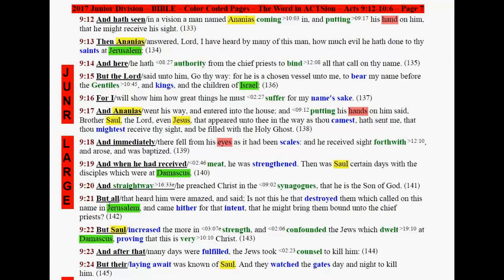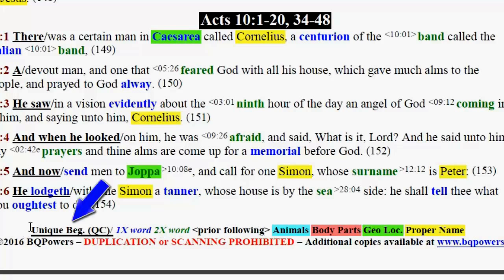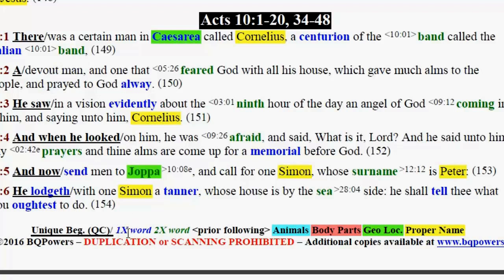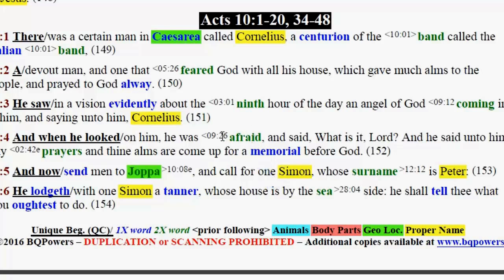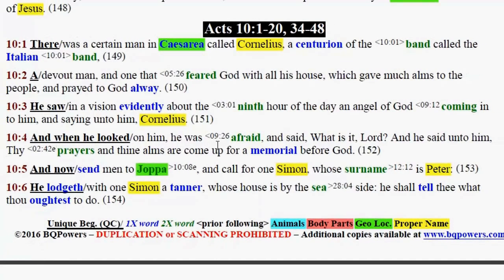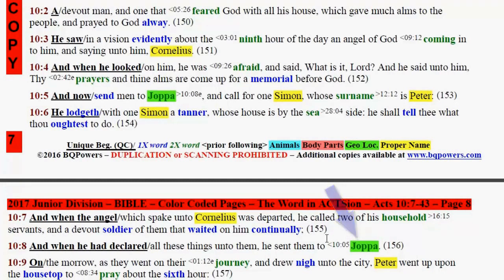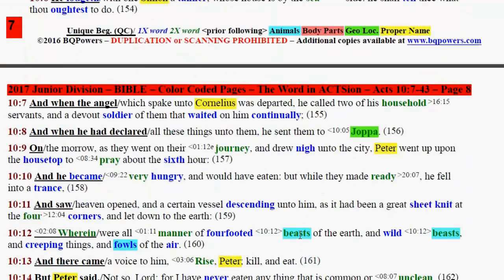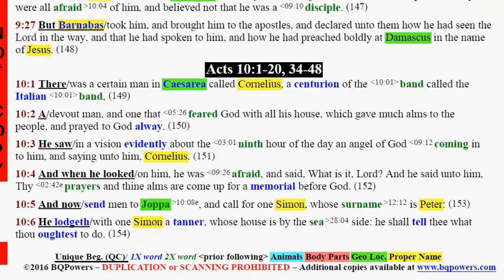Color Coded Pages Explained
This video explains the Color-Coded format used across several of the BQPowers Bible Quizzing products. To view all the BQPowers Color-Coded products,